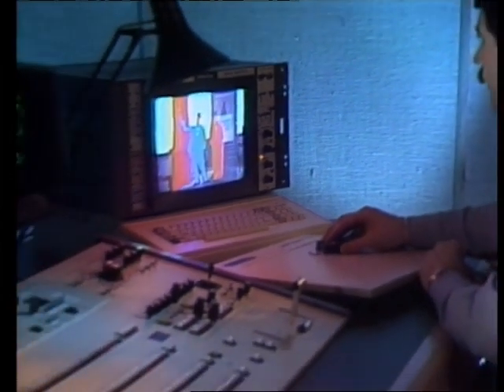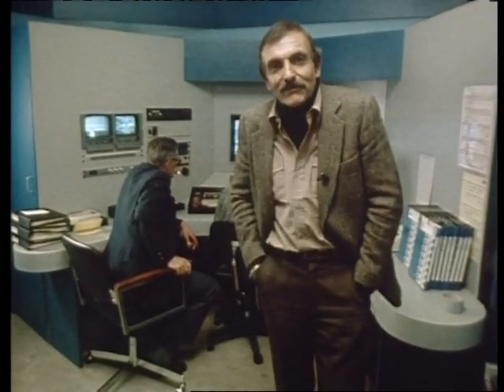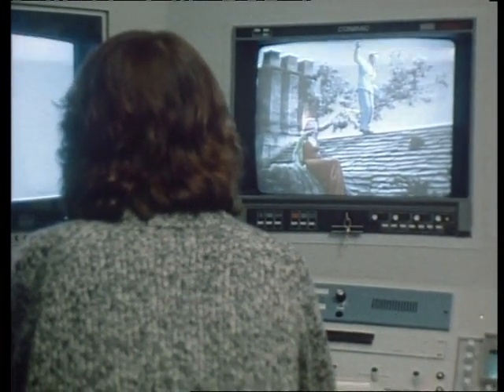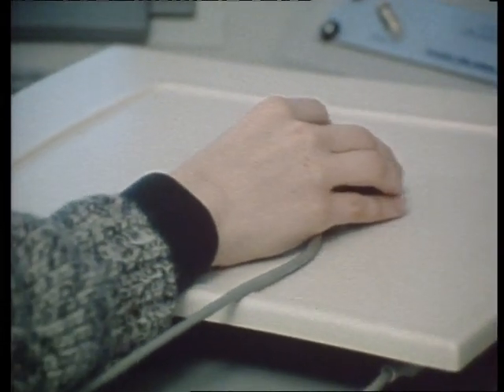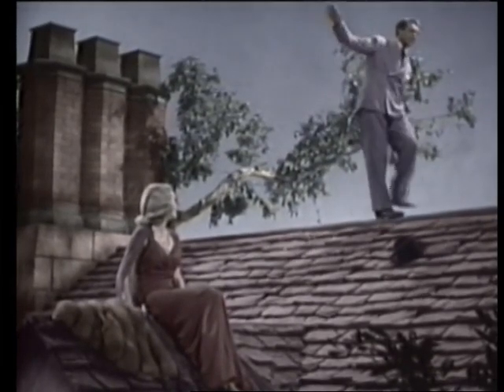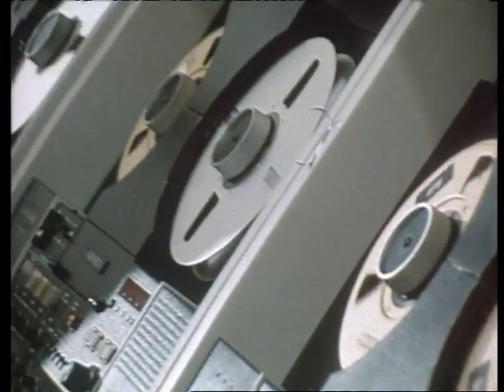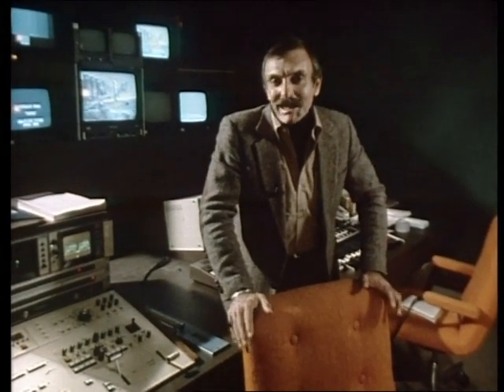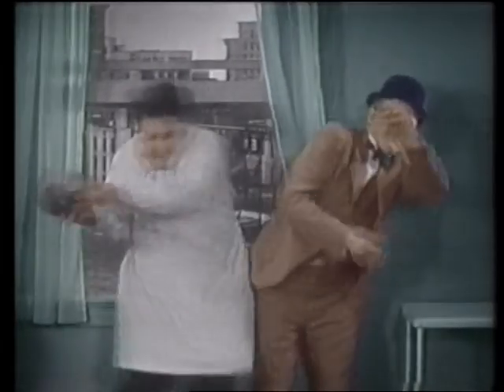Once more with Colour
The introduction of colour television was bad news for black and white movies. Audience interest in watching them plummeted. After all, what is the point of watching something in black and white on your new and expensive colour TV?
Commercially, this meant a huge drop in value for the libraries of black and white material worldwide. Some of those archives were discarded or sold at bargain basement prices, yet at the same time, some saw opportunity. What if there was a way to convert black and white into colour?

In 1984, Iain Finlay from ABC’s "Towards 2000” program reported on an innovative method to do just that.
Using “the computer”, and a pointing device “known as a mouse”, digital artists were colourising black and white movies scene by scene. The results were fairly primitive by today’s standards, but lucrative because they meant that commercial television networks could again screen (and pay for) these classic films, in colour, and in prime time.

The approach had its detractors, who argued that the process was crude and vandalised the artistic integrity of the works.  Legal challenges and a controversy over plans to colourise classics such as Citizen Kane ultimately led to a new US law, The National Film Preservation Act (1988), which provided protection for films considered to be culturally, historically or aesthetically significant.
However, the audience disdain for black and white films proved to be a short-lived phenomenon. Modern broadcasters and digital streaming services now find it perfectly acceptable to screen black and white material in its original form, without the need for synthetic colour “enhancement”.